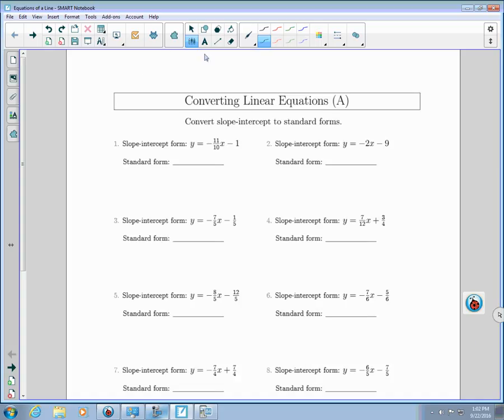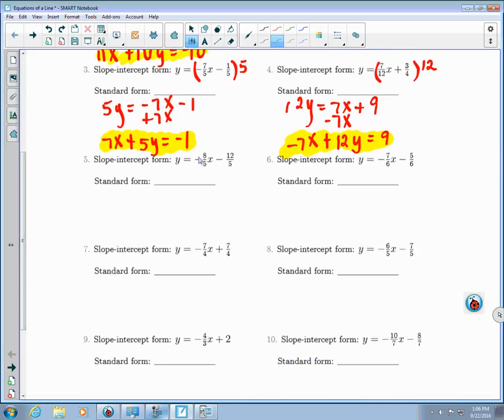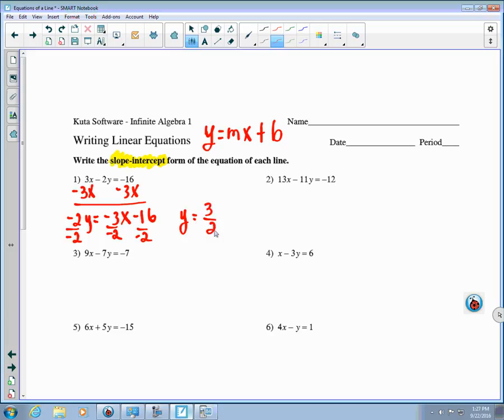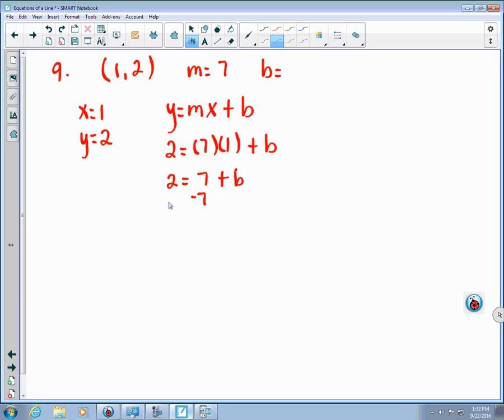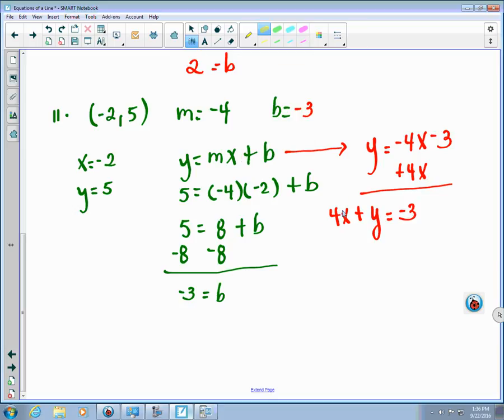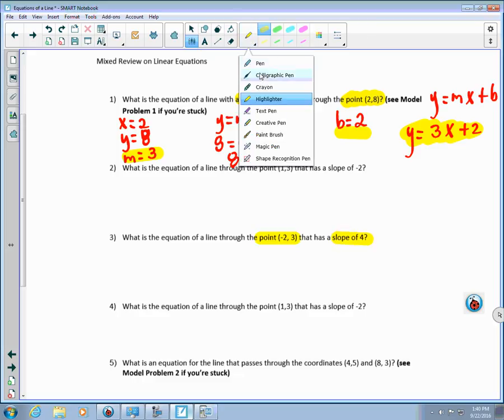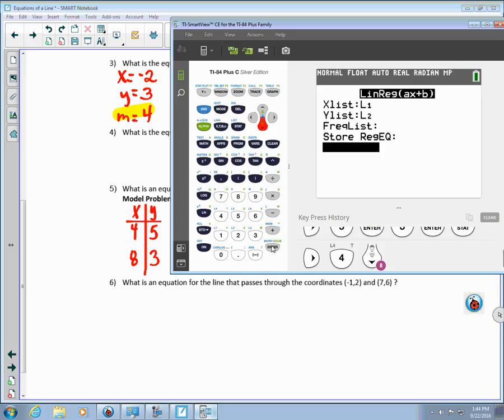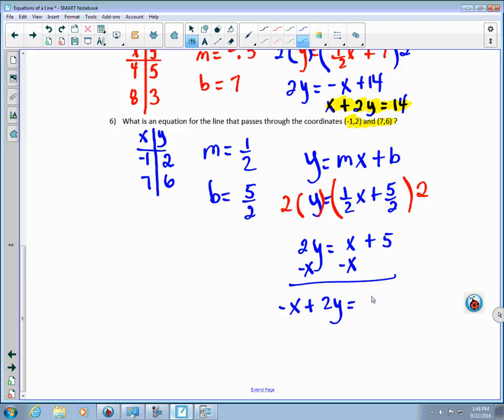September 22 Writing Linear Equations